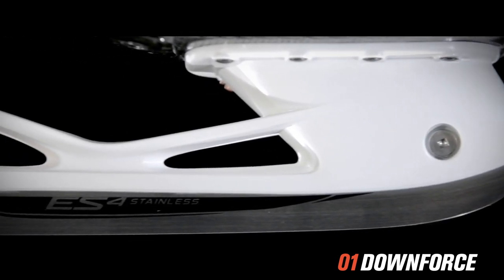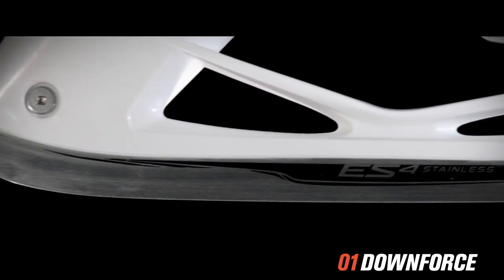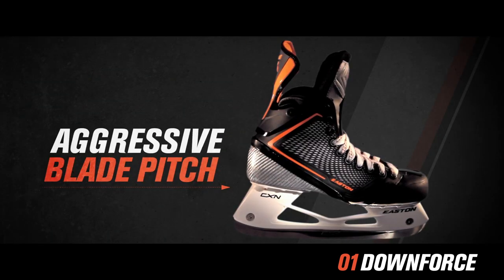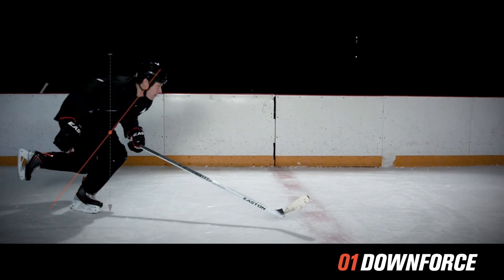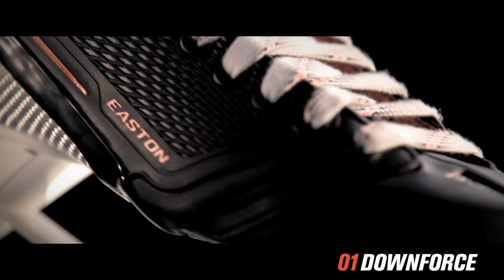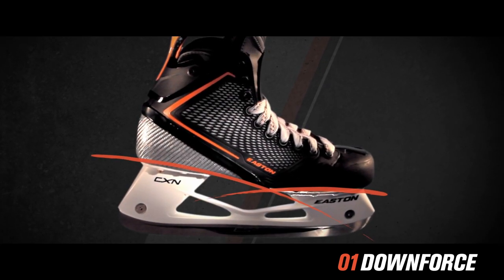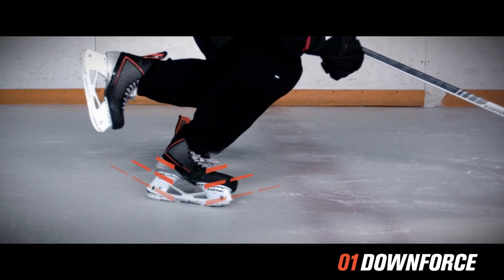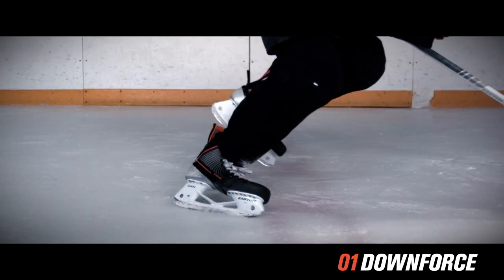Downforce: Easton Mako Skate & The Physics of Speed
Dave Cruikshank, the Chief of Speed at Easton Hockey, talks about the 3 keys to speed on the ice.  Downforce, Push Direction, and Tempo.  In this video, Dave explains how the Mako Ice Skate is designed for maximum Downforce to make players go faster.